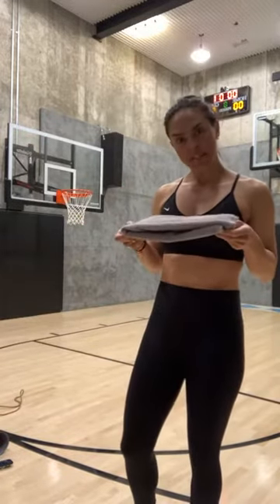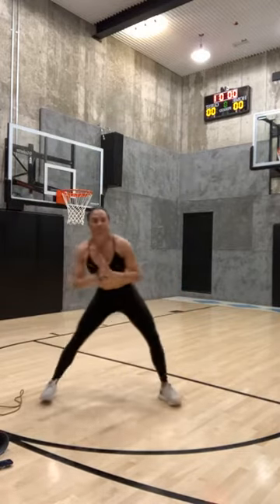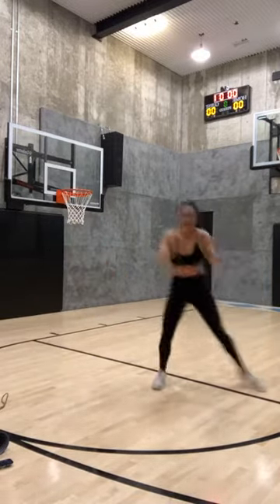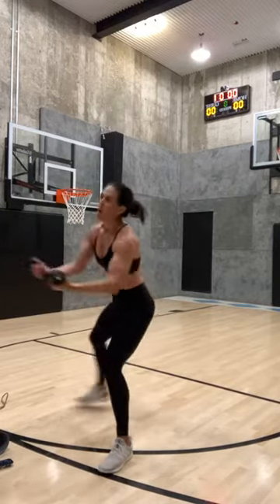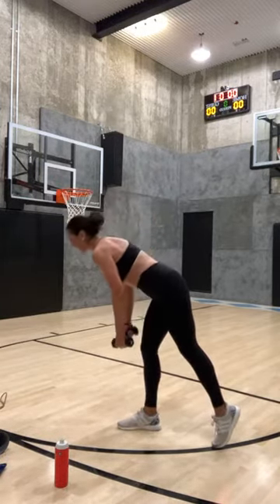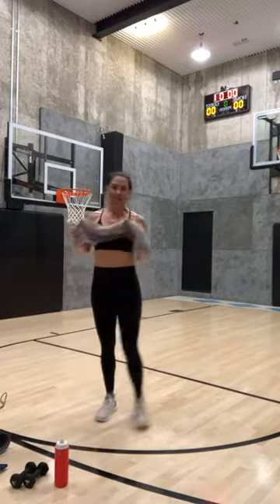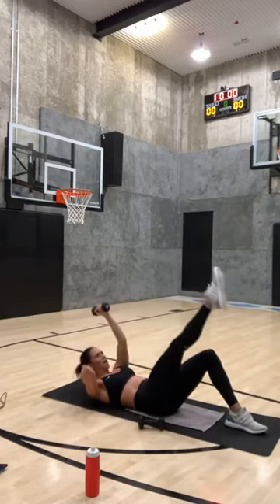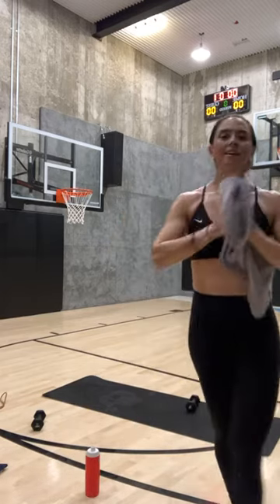illuminate anywhere - 40 min Full Body (hand weights)